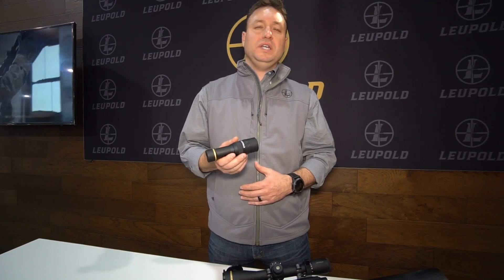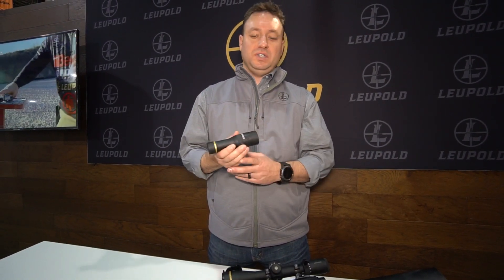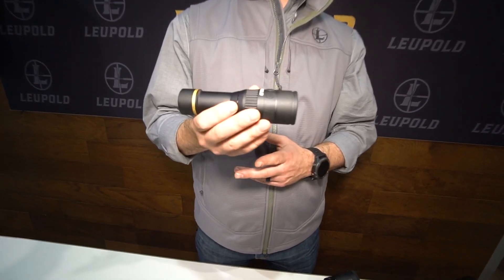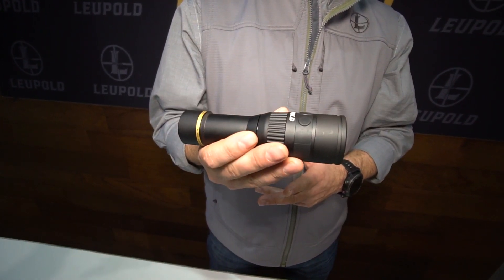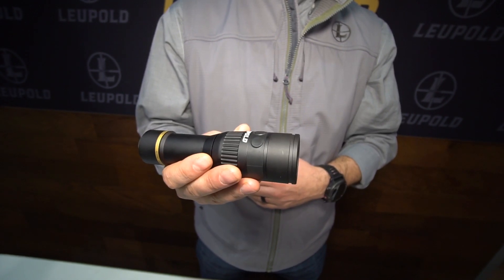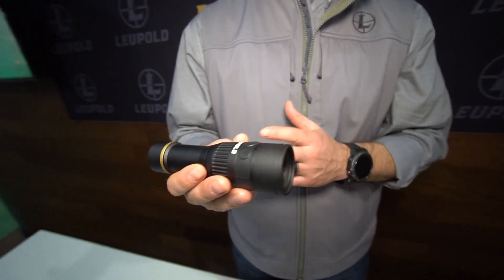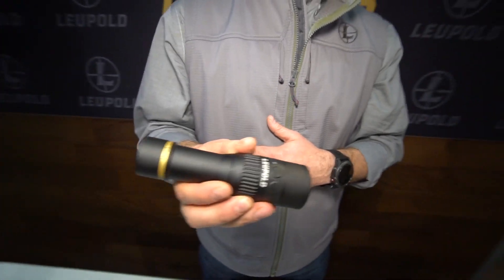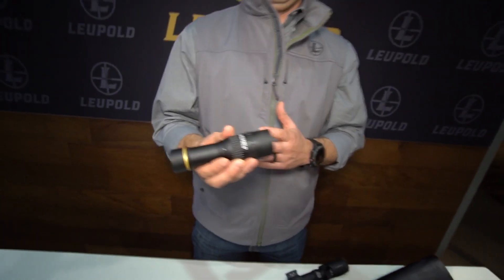Leupold LTO-Tracker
SHOT Show 2017 - Leupold LTO-Tracker thermal optic hand-held game recovery tool